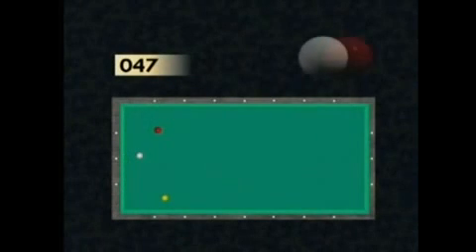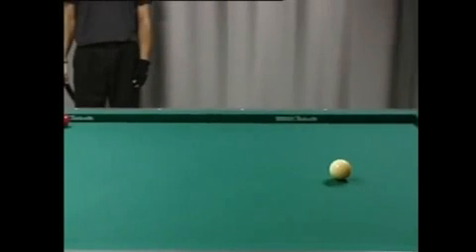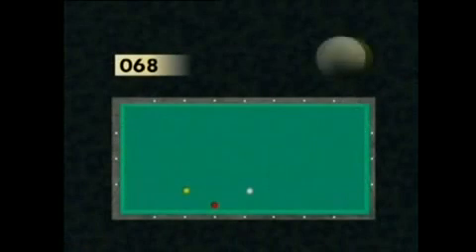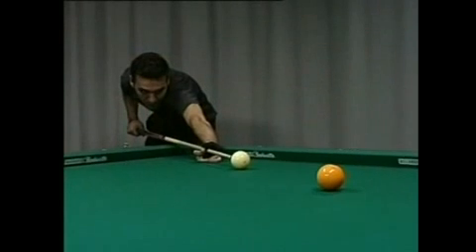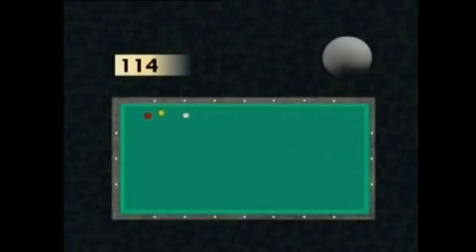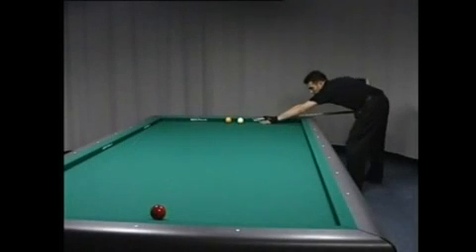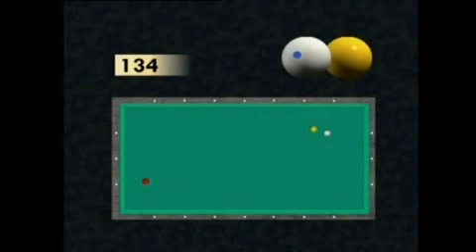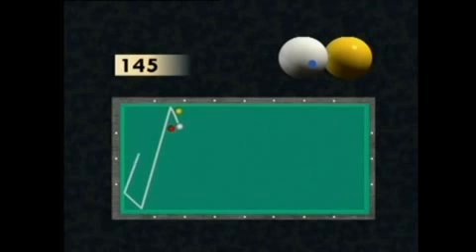난구 해결과 여러형태의 3쿠션